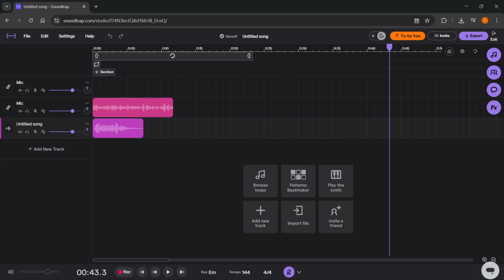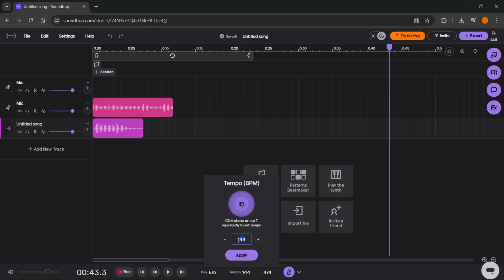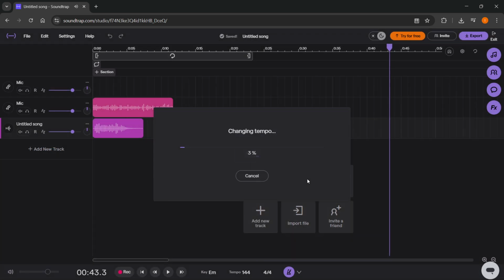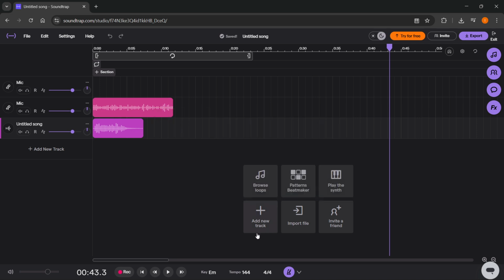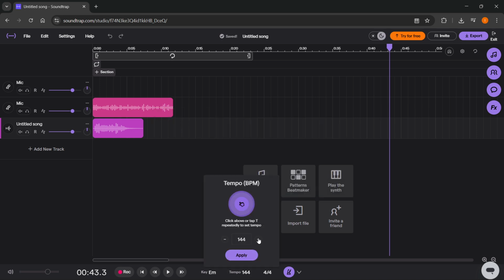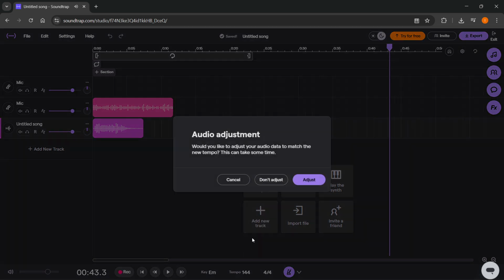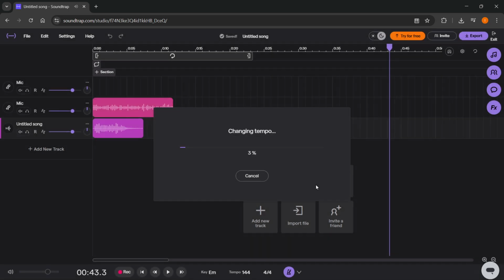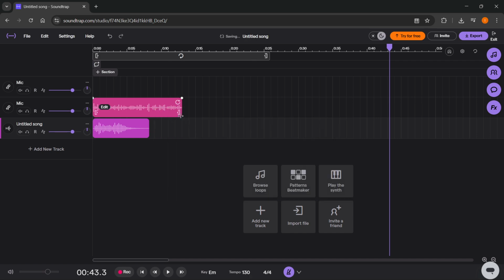How To CHANGE TEMPO In Soundtrap (QUICK & EASY) 2026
In this video, I'll show you how to change tempo in soundtrap. This is a complete guide on how to adjust the tempo of your tracks and projects in soundtrap in 2026. If you've been trying to change tempo in soundtrap and don’t know the correct steps, this is the video you need to watch!